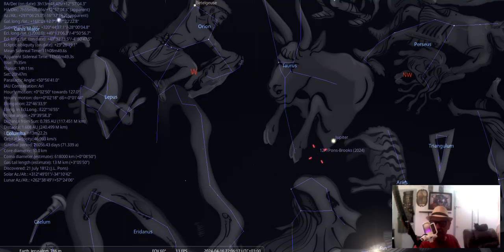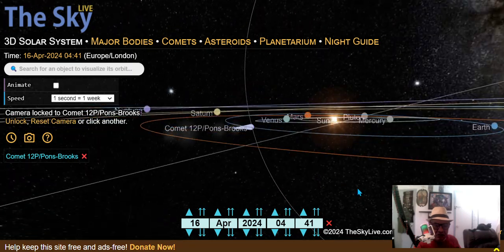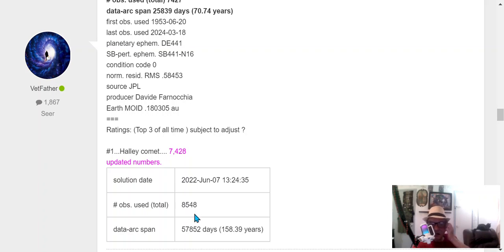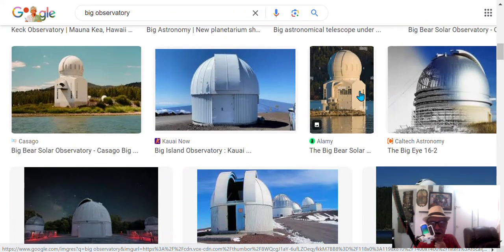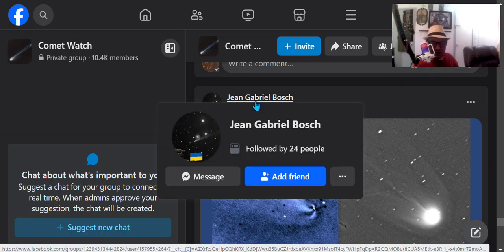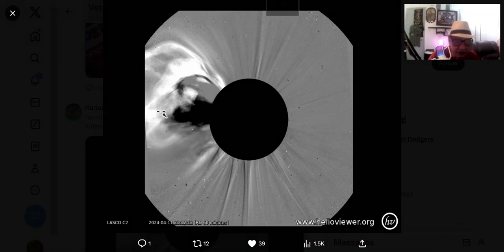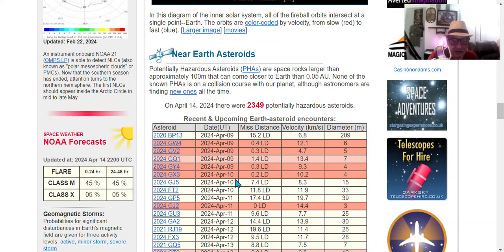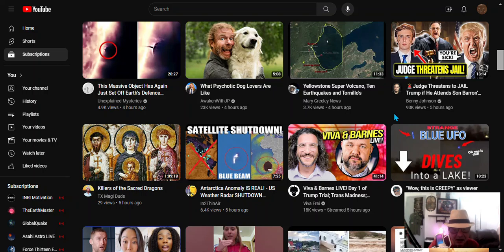COMET 12P / PONS-BROOKS (# 56 ): Updates & Asteroids Watch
The latest on Comet 12P Pons-Brooks, and Asteroid
0:57 The Sky Report
2:00 JPL/NASA Observation Report
2:50 Some Comet Images
5:28 Sun interaction with Comet ?
6:50 Asteroid numbers , and more recent miss added afterward
- Stellarium
- The Sky
- NASA/JPL
- Facebook Comet Watch
- Spaceweather
-Russia Comet forum